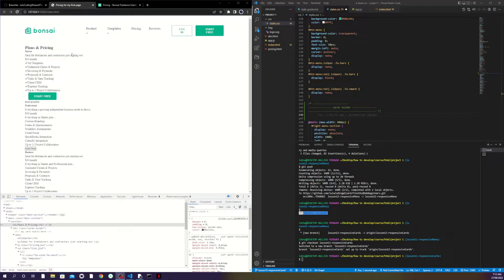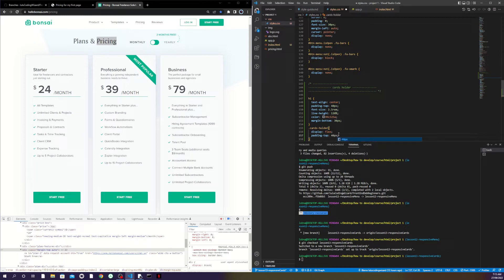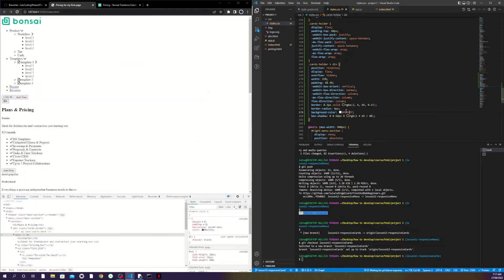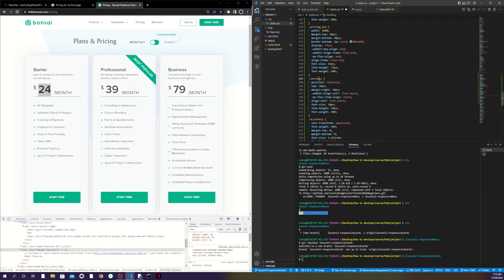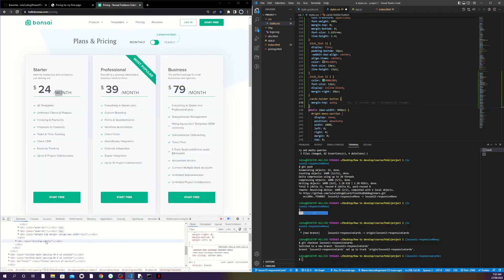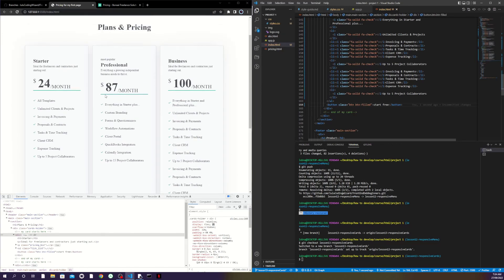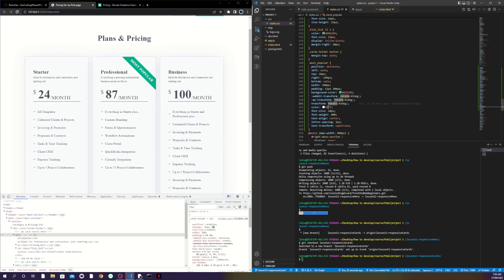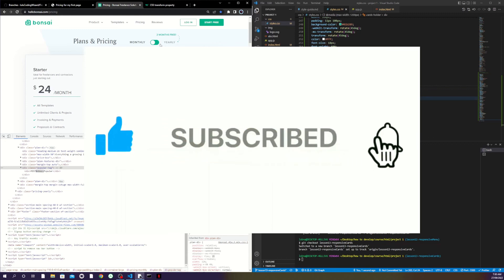Front-end web development course - Responsive pricing cards - Absolute Beginners ? #013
Building this course for absolute beginner, who they want to onboard a new journey and become a front end developer.

Through this course, will start from very basic and get you step by step higher, until you are able to build a full site by your self.

Starting from HTML for building the website content, to CSS to design your website, to JavaScript to give your site some live cool looking and build amazing animations.

For any questions, through the course, you can add questions in the comment section and will be happy to provide help and support

1. Media queries
2. responsive design

To access the project in github for quick get started with the project, i am pushing new code after each video to repository that you can clone and access each branch for each video.